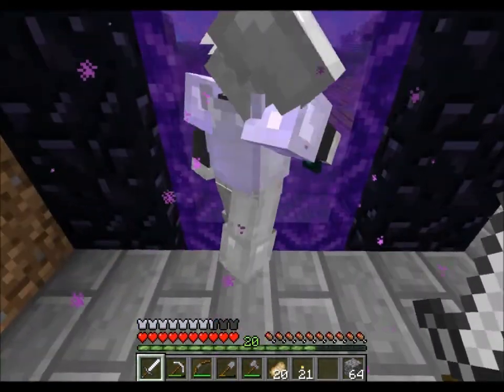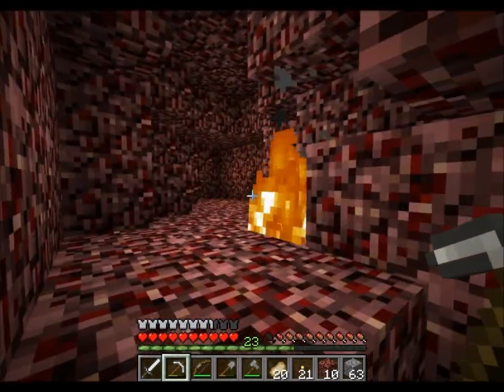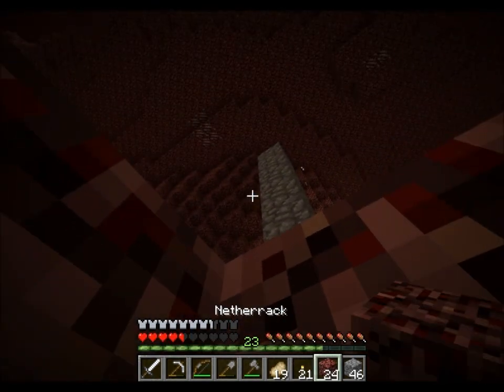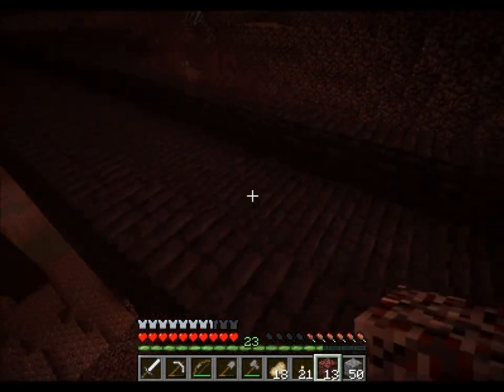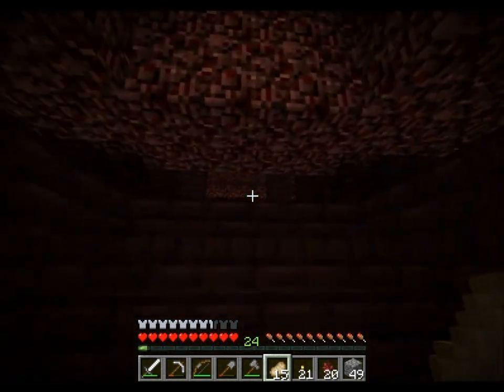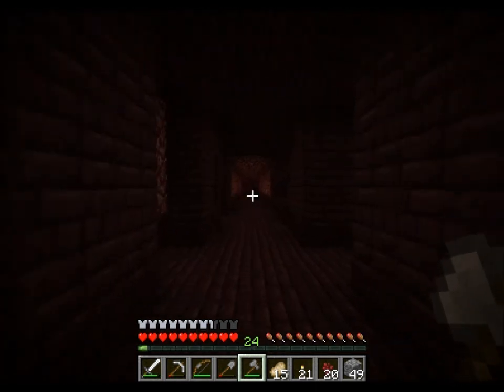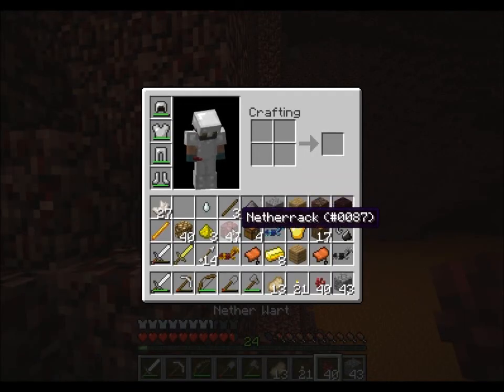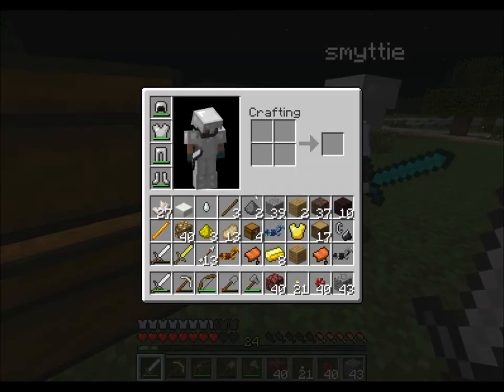SmyttCraft Episode 2 - Nether Adventures feat. Smyttie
The server is currently accepting applications!